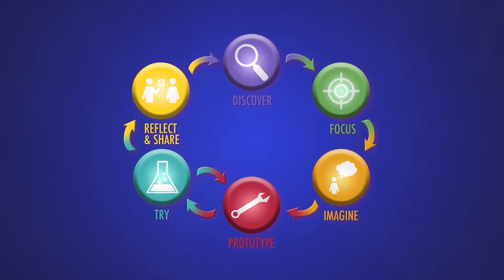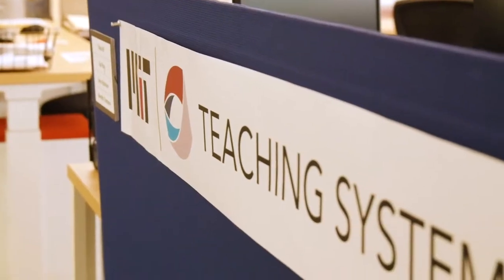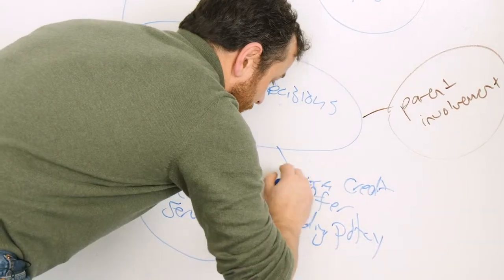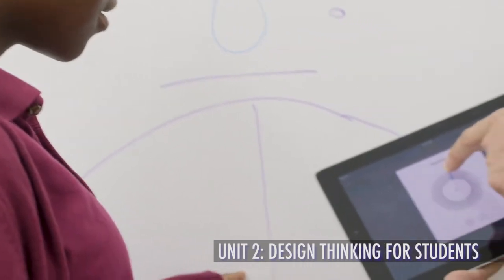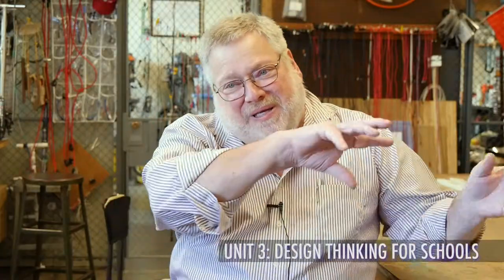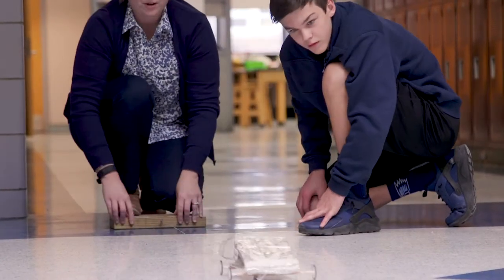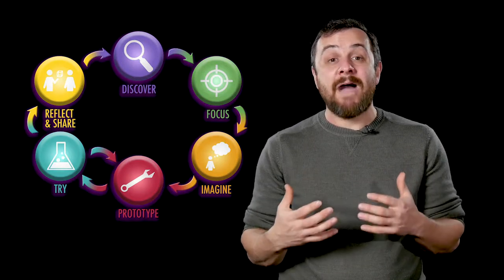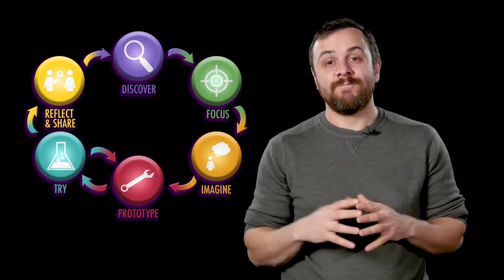Design Thinking for Leading and Learning Course Trailer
This massive open online course (MOOC) starts March 14, 2019.

How do we prepare K-12 students and learning communities to be as successful as possible? If future jobs require creativity, problem-solving, and communication, how do we teach these skills in meaningful ways? How do we bring together passionate school leaders to create systemic solutions to educational challenges? Come explore these questions and more in Design Thinking for Leading and Learning.